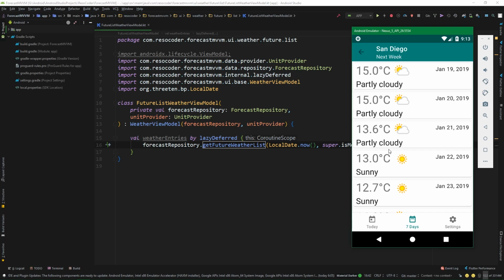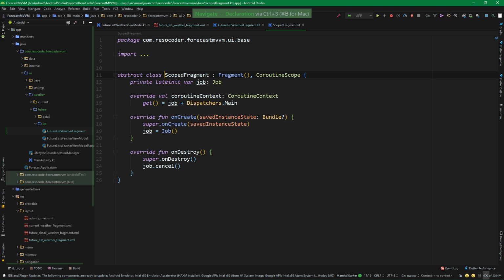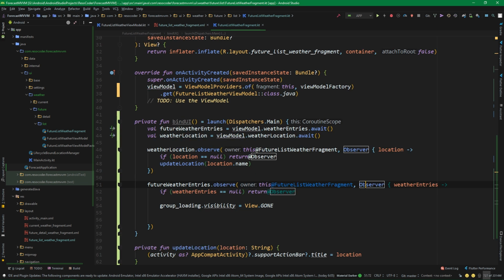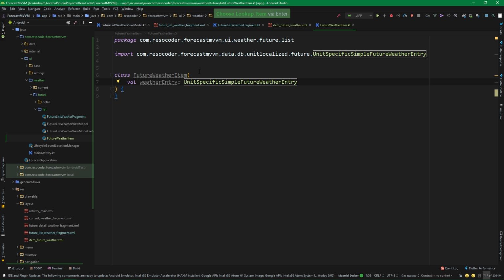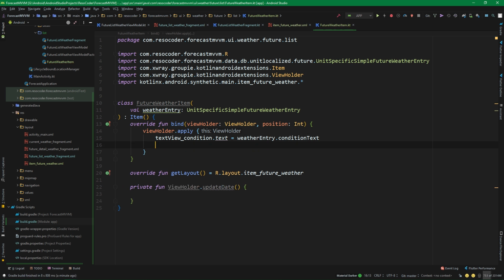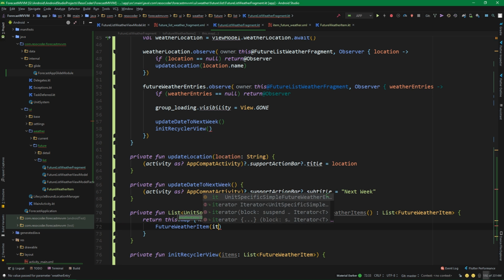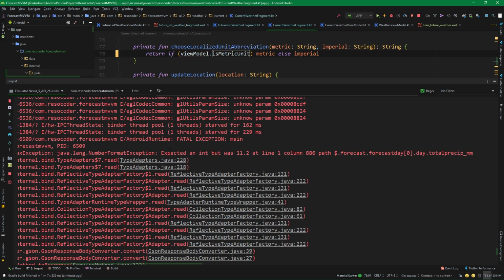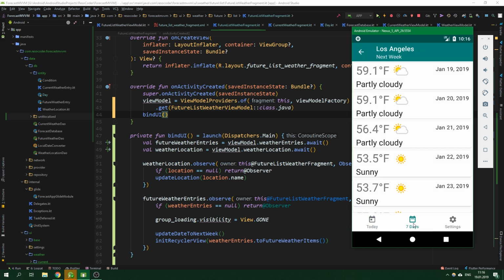Android Kotlin: Forecast App 13 - Future Weather UI - MVVM Tutorial Course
In the last few parts we prepared the entity classes for the database, created new data access objects and functionality in the repository and finally we also implemented the FutureListWeatherViewModel.

All of this means that we're now ready to put everything together in a good-looking user interface. In this tutorial you're going to learn how to work with a RecyclerView in an MVVM application. It won't be just any old RecyclerView though where you have to write a lot of boilerplate code. No. You will learn how to use arguably the best Android library - Groupie.